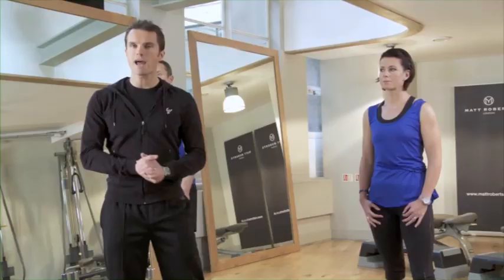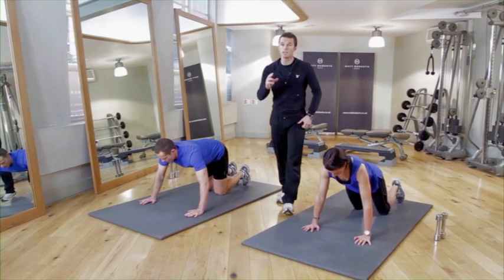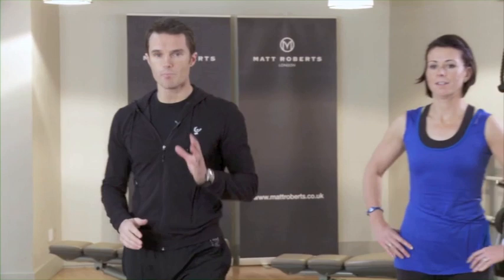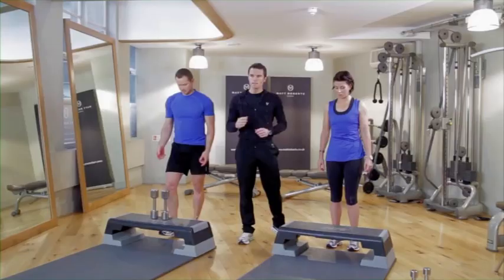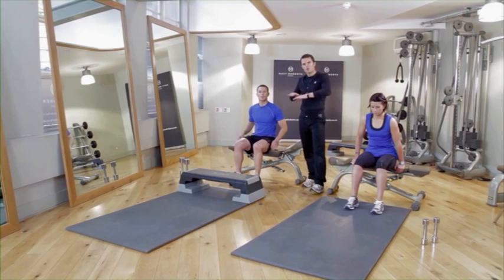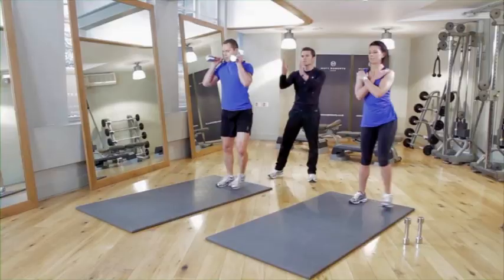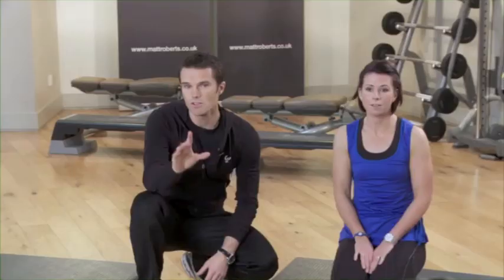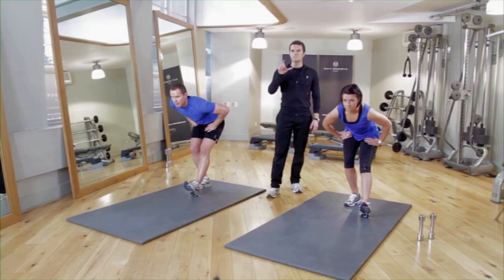Matt Roberts Workout Part 1 of 2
Part 1 of a 20 minute workout - includes a link to Part 2 at the end.
An effective routine to boost your metabolism and burn fat in just 20 minutes. Includes regular & advanced options. Remember to complete the mobility routine before exercising & stretch afterwards to avoid injury.

Matt's new book is out this May - it's easy to get in shape with both a 12 week plan & a 2 week blitz.